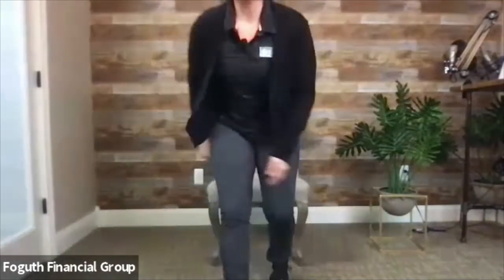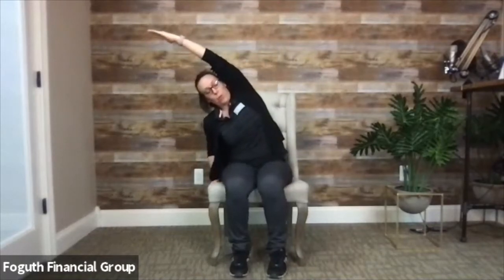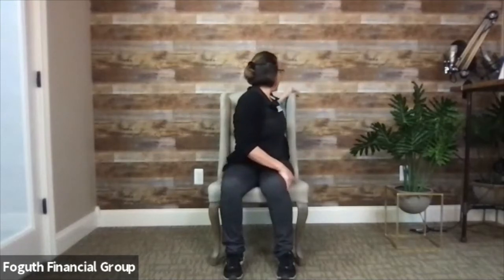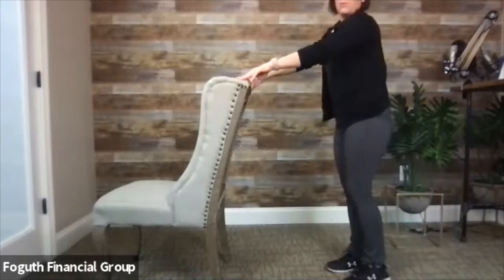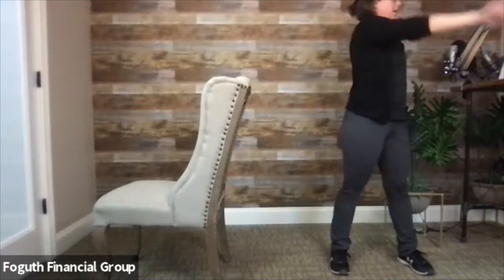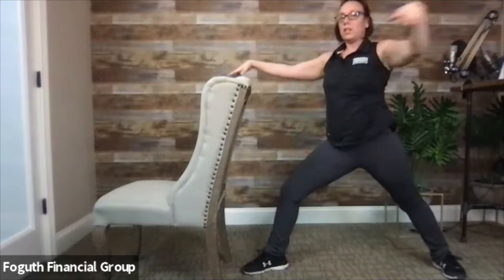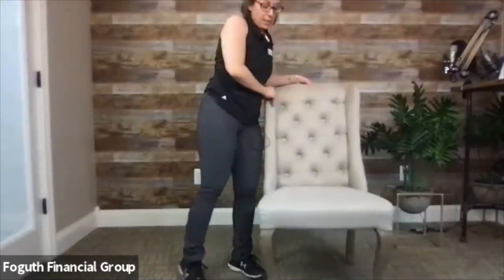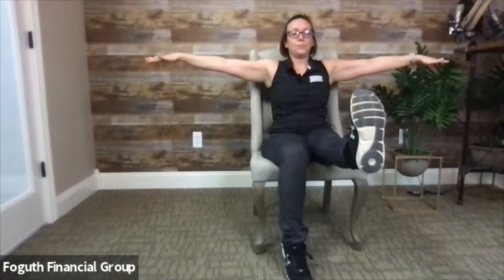Standing Chair Yoga Week 2